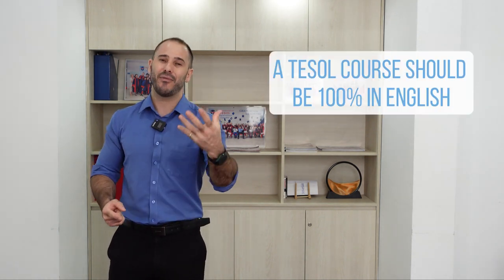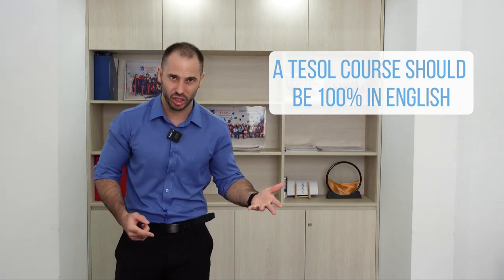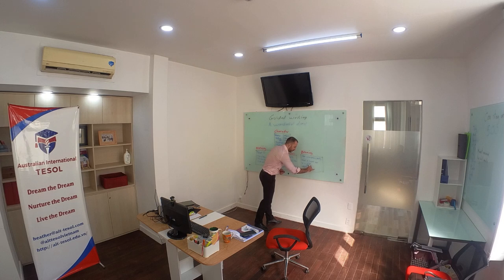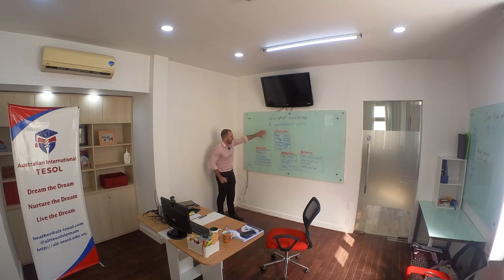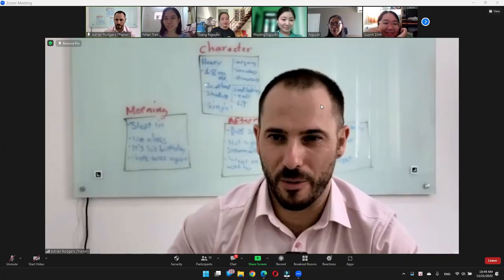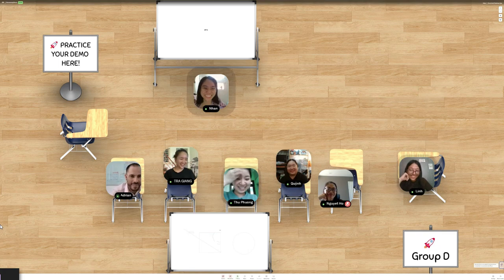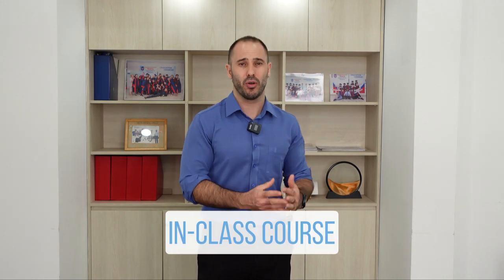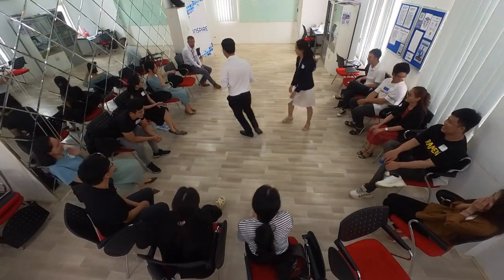Understanding TESOL Methodology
👩‍🏫 Welcome back to The Teacher Trainers! Today, we're diving into the world of TESOL - Teaching English to Speakers of Other Languages. 🌍 We'll break down what TESOL is, who it's for, and why it's a game-changer in the field of education. Whether you're an aspiring teacher or an experienced educator looking to enhance your skills, this video is for you! 📚👍